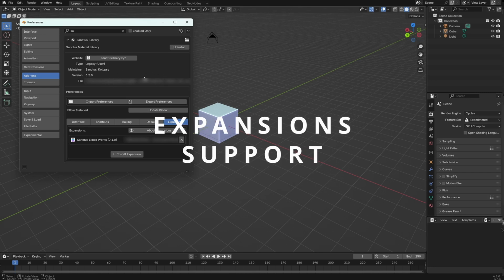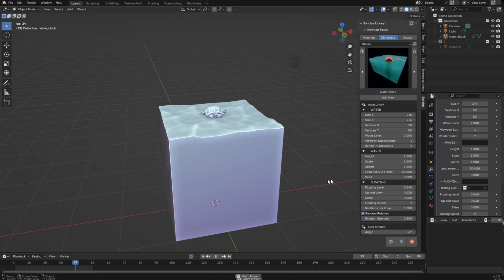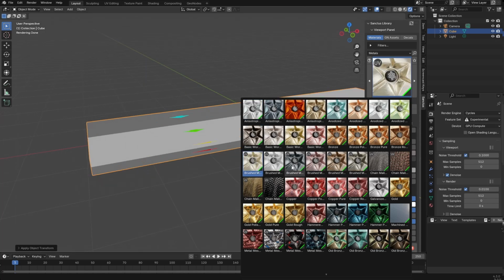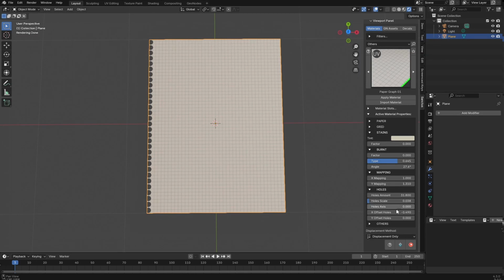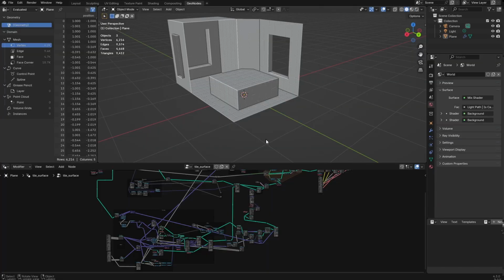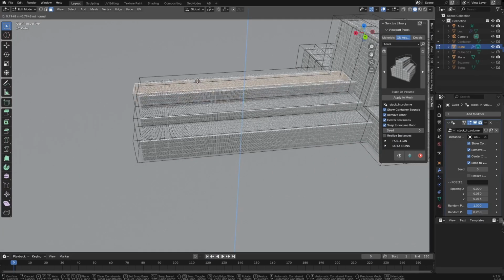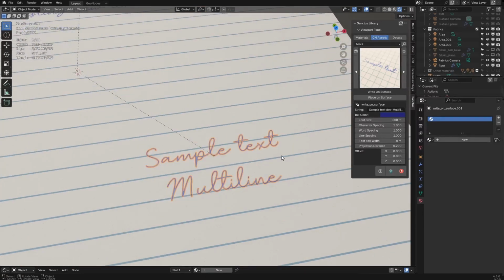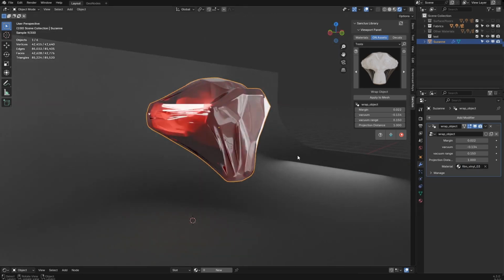Sanctus Library 3.2 update - Procedural Material addon for Blender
Where to get Sanctus Library
Blender Market:

00:00 Intro
00:11 Expansions
01:01 Fixes & Updates
03:33 Decal Tool Updates
05:01 UV Required Icon
05:19 UV Checker Material
05:49 Brushed Metal Material
06:33 Chevron Wood Material
06:59 Herringbone Wood Material
07:33 Damaged Wall Material
08:02 Paper Materials
10:06 Smart Rubber Material
10:38 Tile Surface Generator
12:32 Fill Surface Generator
13:46 Stack in Volume Generator
14:56 Paper & Folder piles Generators
16:32 Write on Surface Generator
18:11 Film Wrap Generators